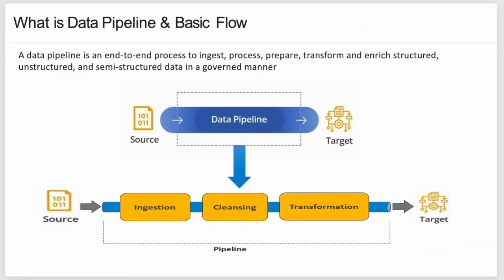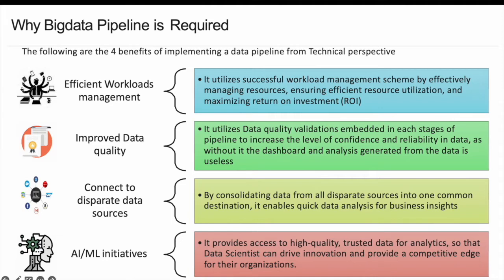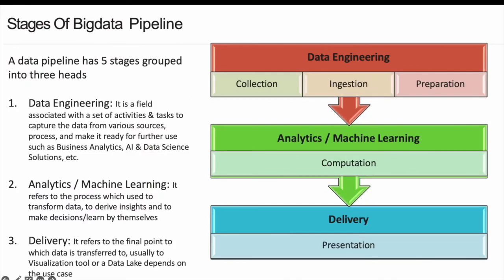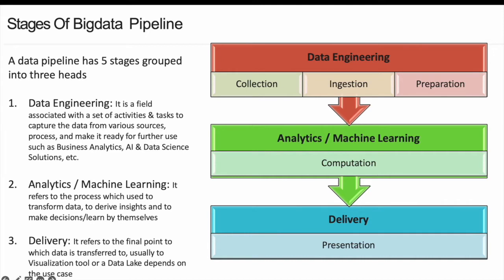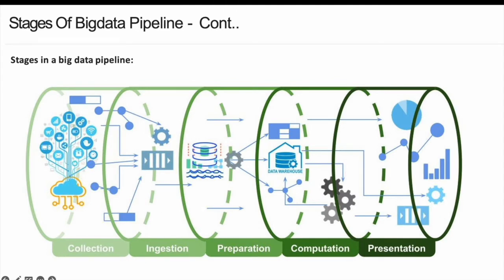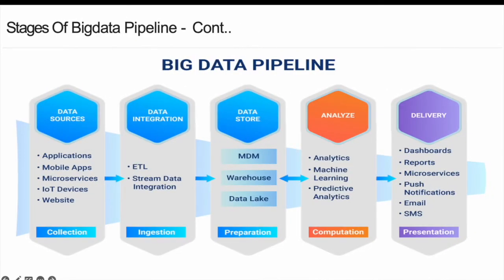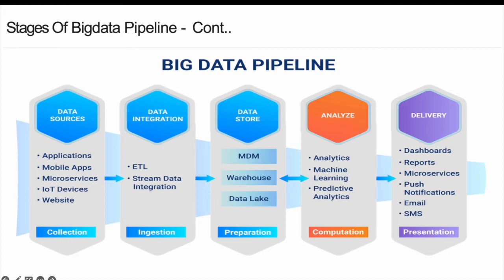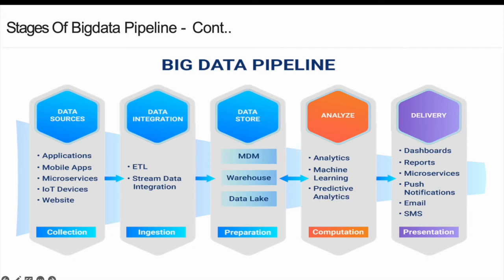BigData |Datawarehouse|DataLake |How to Get Job in software Company|Part2